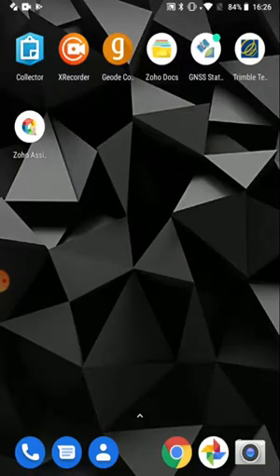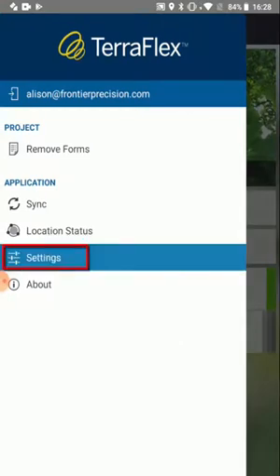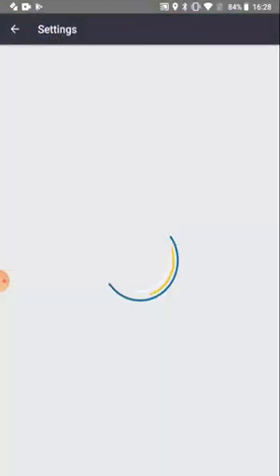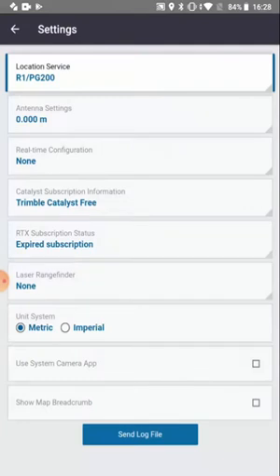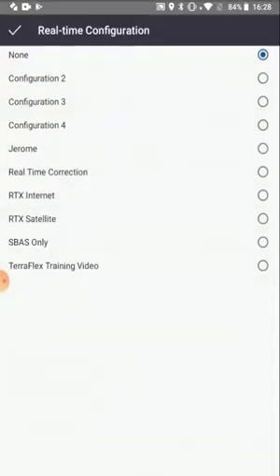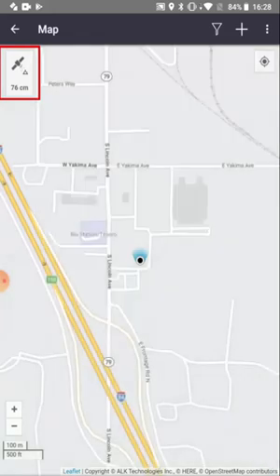Trimble R1 with Android Devices for Use in TerraFlex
Tutorial for connecting a Trimble R1 to an Android operating system for data collection in Trimble TerraFlex.